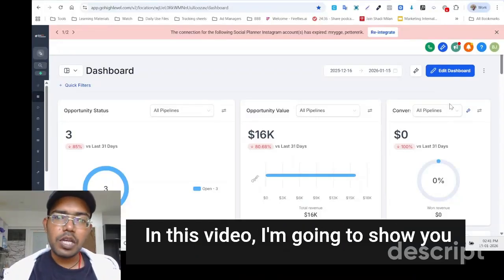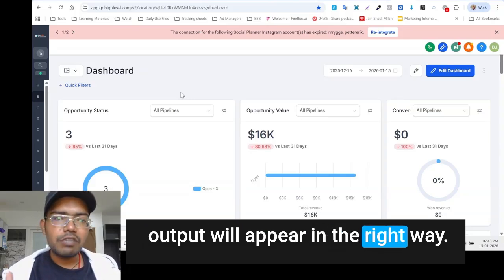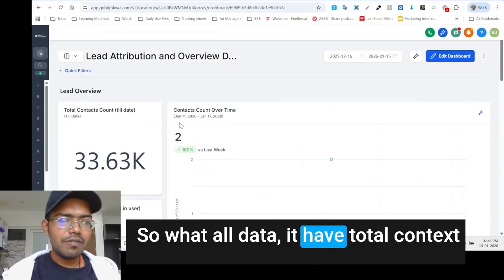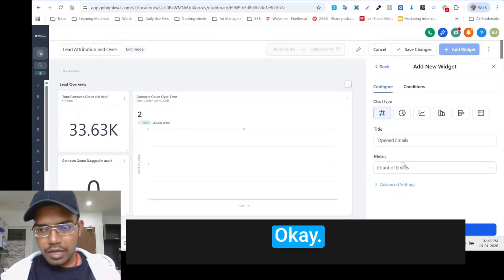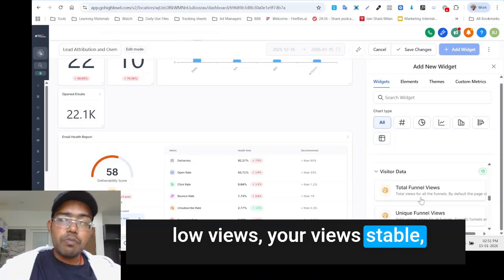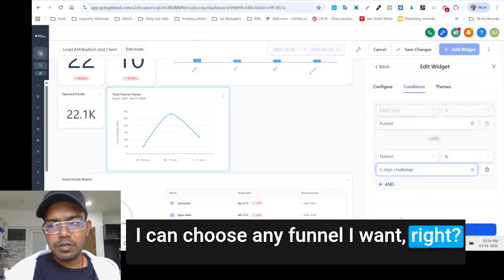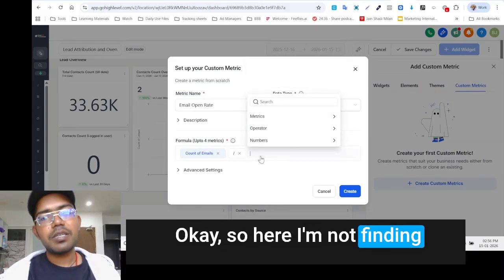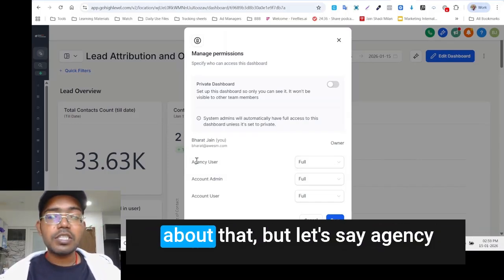The Only GoHighLevel Dashboard Tutorial You’ll Ever Need (Beginner Friendly)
In this GoHighLevel dashboard tutorial, I’m showing you step by step how to build a custom dashboard in GoHighLevel so you can track your business performance at one place without confusion. A custom dashboard in GoHighLevel is one of the most powerful but most ignored features, and if you are not using a GoHighLevel custom dashboard, you are running your business blind.

Most business owners using GoHighLevel don’t know how to properly use dashboards, widgets, metrics, and reports. They log in daily but still don’t know how many leads they got, how many sales closed, what their call booking rate is, or where exactly their funnel is leaking money. That’s exactly why building a custom GoHighLevel dashboard is critical.

In this video, you’ll learn how to create a GoHighLevel dashboard from templates, how to customize a GoHighLevel dashboard, how to add widgets to a GoHighLevel dashboard, and how to track the most important KPIs inside GoHighLevel. I’ll show you how to use GoHighLevel dashboard templates like lead attribution dashboard, call tracking dashboard, opportunity dashboard, appointment dashboard, and customer communication dashboard.

This GoHighLevel dashboard tutorial is perfect for agency owners, online entrepreneurs, coaches, consultants, and anyone using GoHighLevel CRM to manage leads, sales, funnels, email marketing, and automations. A properly built GoHighLevel dashboard helps you understand your lead generation performance, sales pipeline health, email marketing metrics, call booking performance, and funnel analytics without opening multiple tabs.

Inside this GoHighLevel custom dashboard walkthrough, you’ll see how to track metrics like total contacts, lead sources, lead attribution, contact quality, email open rate, email delivery rate, email health report, SMS activity, funnel views, page views, conversion trends, and traffic performance. I’ll also show you how to switch between daily, weekly, and monthly views so your GoHighLevel dashboard actually helps you make better decisions.

One of the most important parts of this GoHighLevel dashboard setup is understanding that dashboards only work when your inputs are correct. That means your CRM pipelines, tags, lead sources, opportunities, and stages must be set up properly. I explain exactly why incorrect inputs inside GoHighLevel CRM result in wrong dashboard data and how to fix that.

You’ll also learn how to edit a GoHighLevel dashboard layout, resize widgets, choose different chart types like line graphs, bar charts, donut charts, number widgets, and how to visually organize your dashboard so it’s useful, not just pretty. This GoHighLevel dashboard tutorial focuses on clarity, not design obsession.

I also show you how to build custom metrics inside GoHighLevel dashboards when the default metrics are not enough. You’ll learn how to create custom KPIs, understand when an increase is positive or negative, and how to measure real business performance instead of vanity metrics.

Another powerful feature covered in this video is GoHighLevel dashboard permissions. You’ll learn how to control who can view or edit dashboards, including agency users, account admins, and account users. This is critical if you run an agency or have team members accessing GoHighLevel dashboards.

If you are using GoHighLevel for lead generation, sales calls, email marketing, funnels, or automations, this GoHighLevel custom dashboard tutorial will completely change how you monitor and scale your business. A well-built GoHighLevel dashboard helps you spot problems early, optimize funnels faster, and make data-driven decisions instead of guessing.

If you want me to personally set up your GoHighLevel dashboards, CRM pipelines, funnels, automations, email systems, and reporting the right way, you can WhatsApp me directly or book a call. I also teach advanced GoHighLevel dashboards, AI automations, and business systems inside my AI Profit Lab membership.

Make sure to like this video, subscribe to the channel, and watch my other GoHighLevel tutorials where I break down CRM setup, dashboards, automations, funnels, email marketing, and AI integrations step by step.